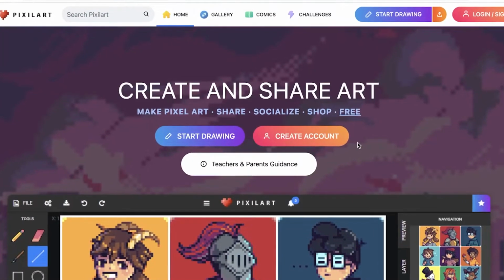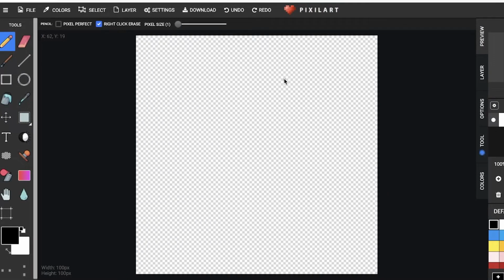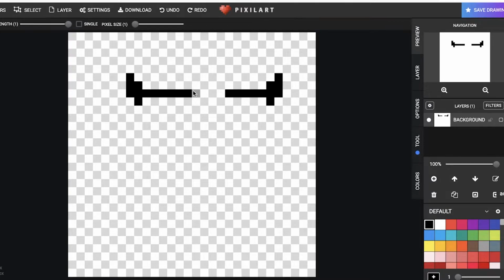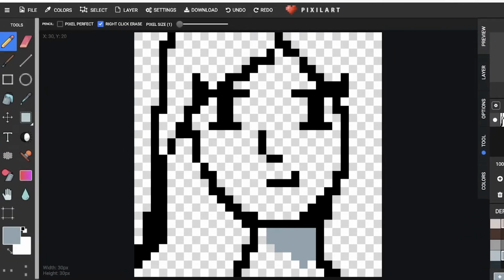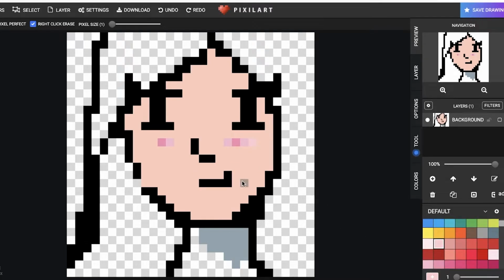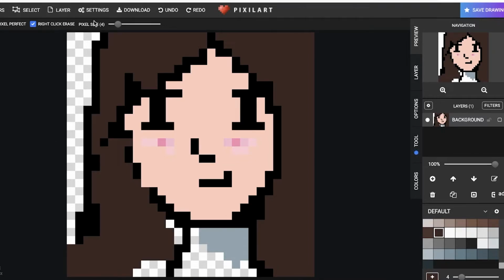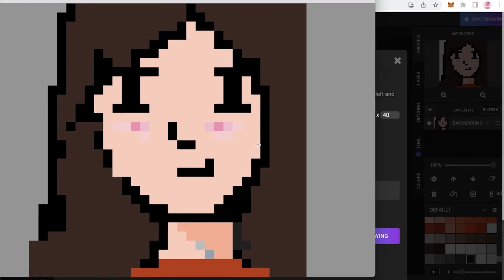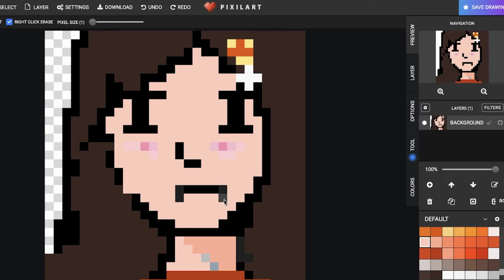How To Create NFT Pixel Art Collections EASY METHOD! (NFT Tutorial)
In this video I show you How To Create NFT Pixel Art Collections. This is Super Easy to do and takes only a few minutes.